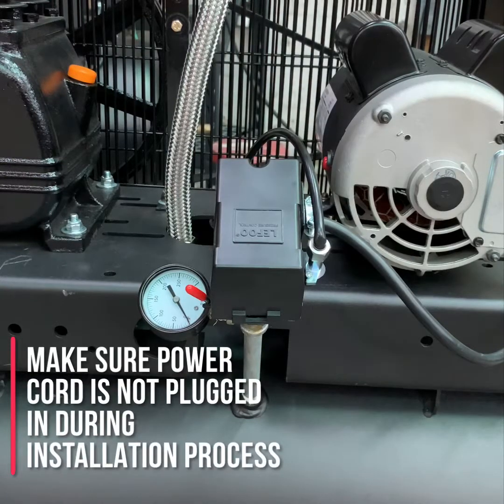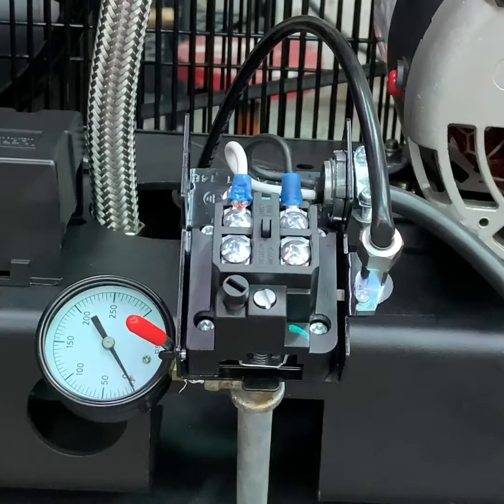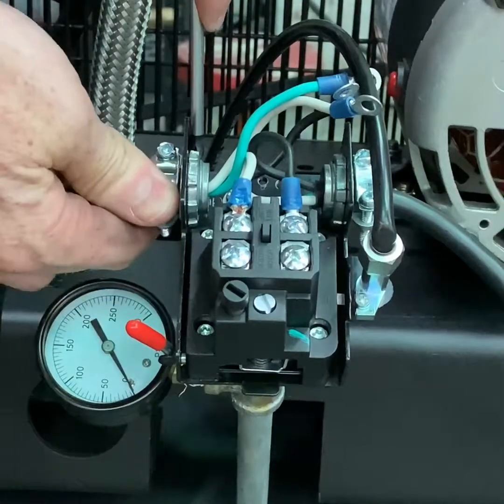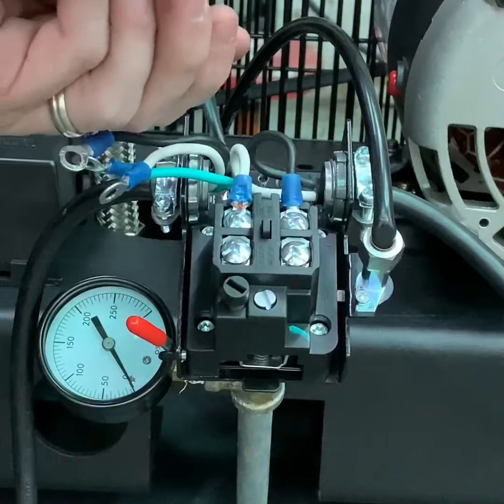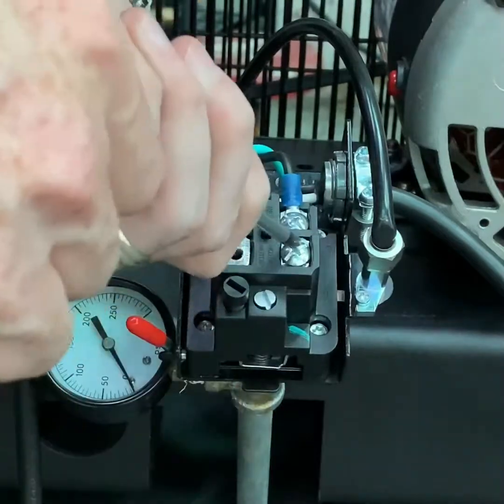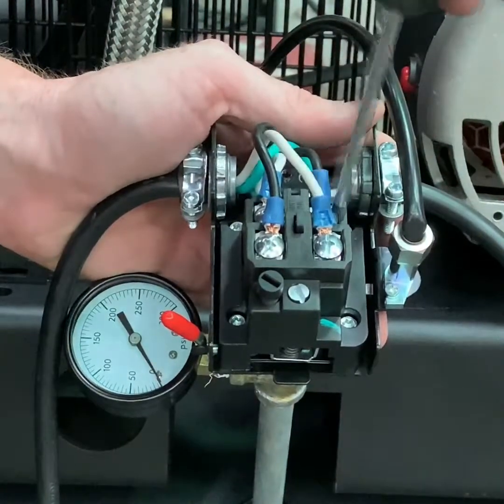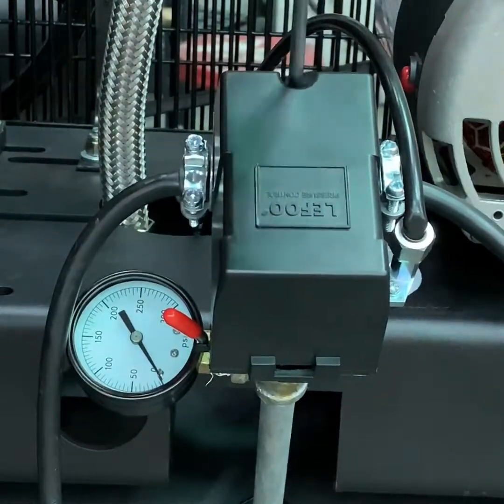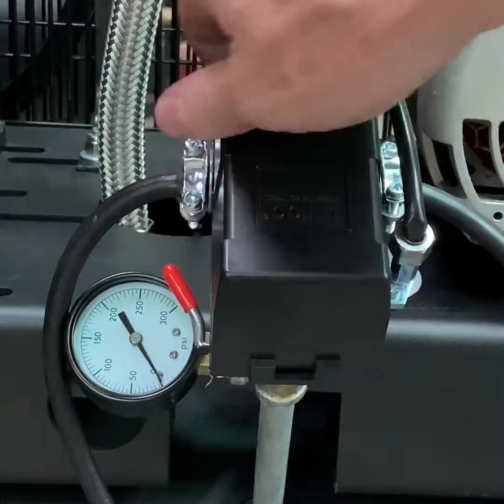Installing a 110v or 208-230v 1 phase power cord on a commercial duty air compressor